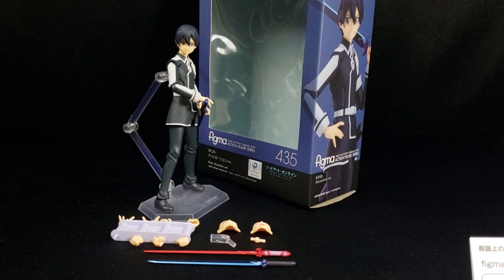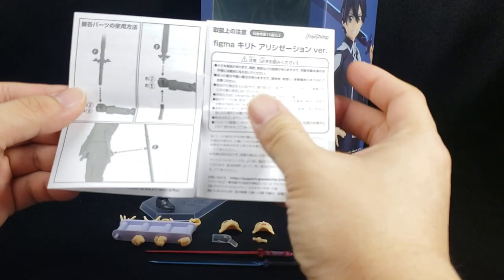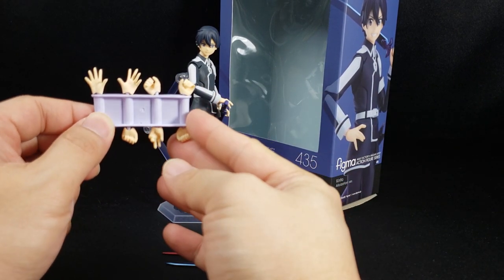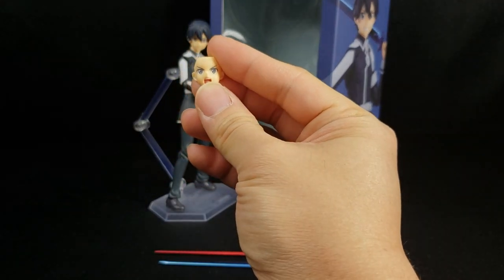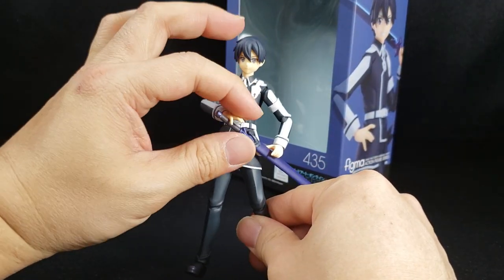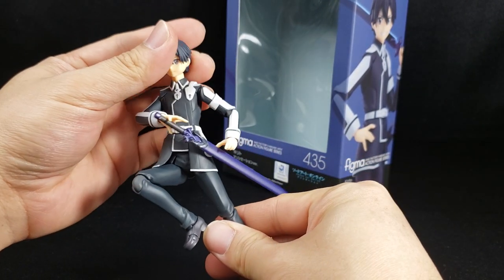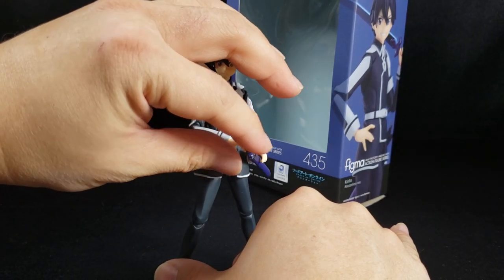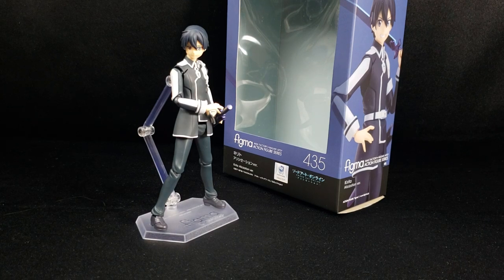Figma Kirito Alicization Version Figure Review!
Today we are taking a look at ANOTHER FREAKIN KIRITO!!! LOL!!! This is the Kirito version from Alicization! Check out the review and see if this is a must get for you!